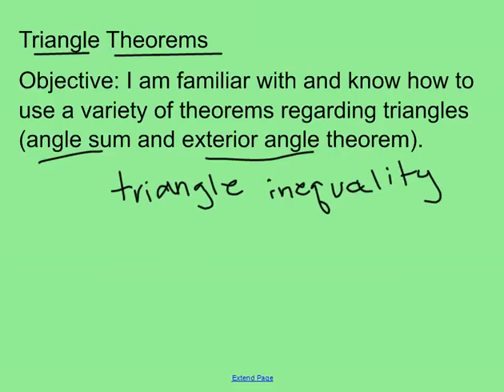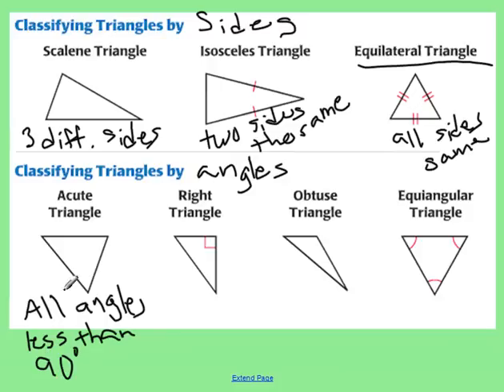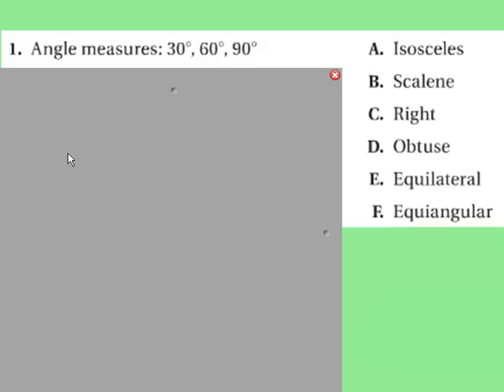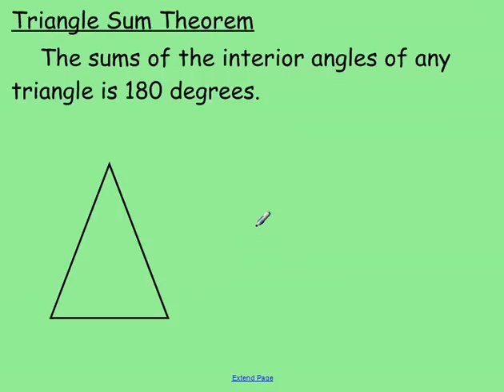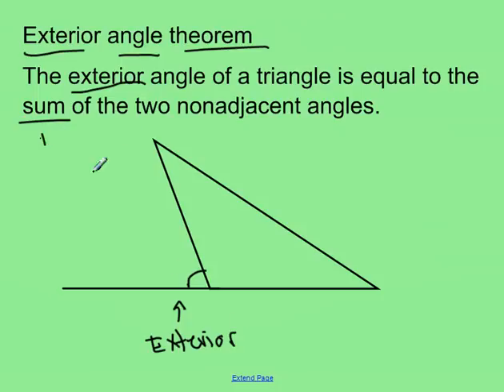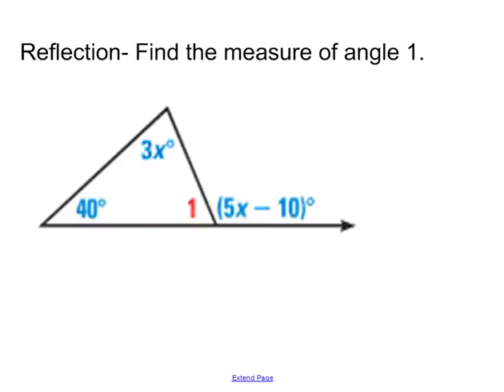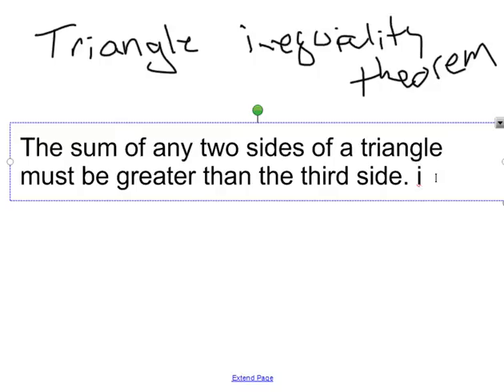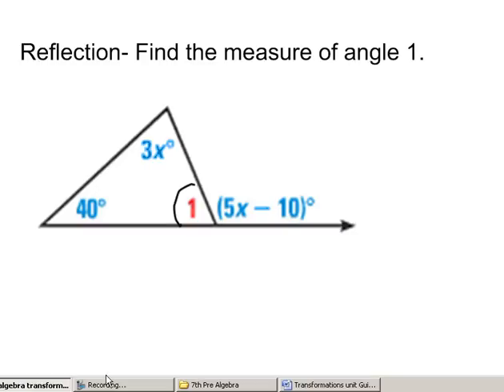2 27 Triangle theorems